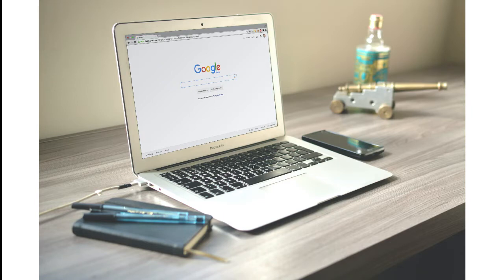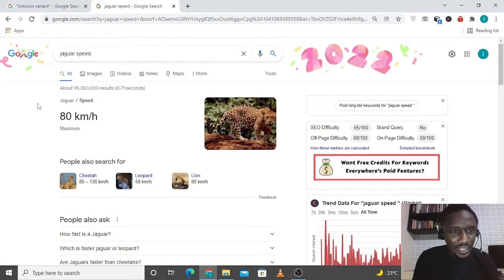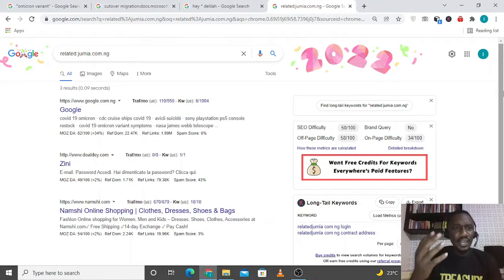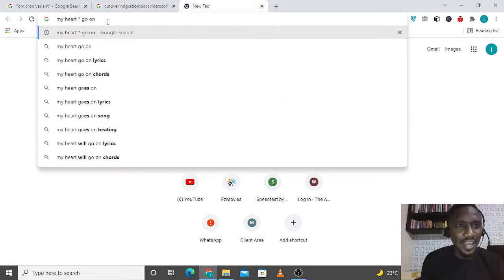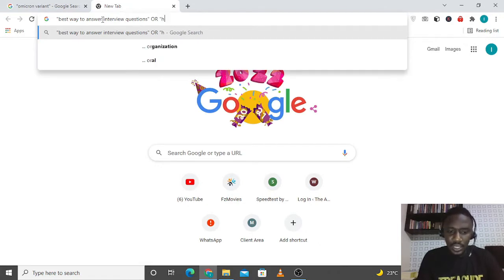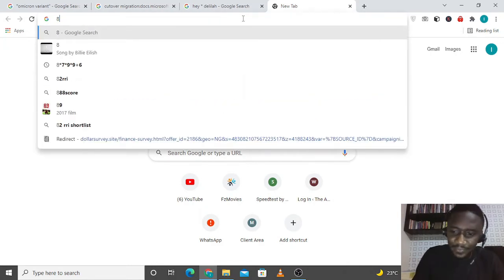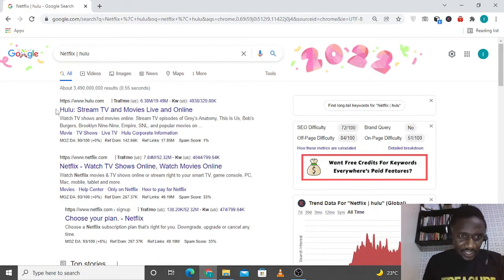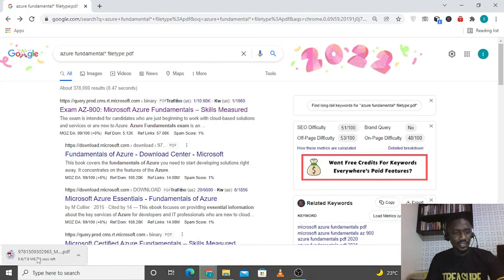Google search tips and tricks | Best google search operators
Google is one of the most potent tool in the world if used right. Students use it for schools while business people use it for research. However, most people suck at using Google search to its full potential.

Want to use Google search more efficiently?  Then follow me as I take you through simple practical sessions.

NOTE: At some point in time, there may be some uncomfortable background noise. I would like to apologize in advance for this technicality in advance as I had challenges removing them after production.

If you can see through that, I promise you have quite a lot to learn.